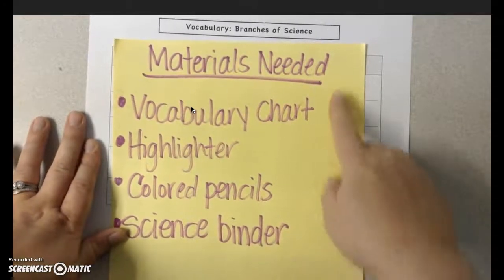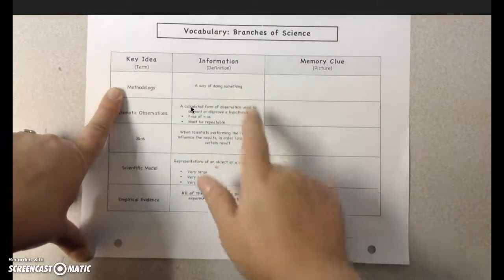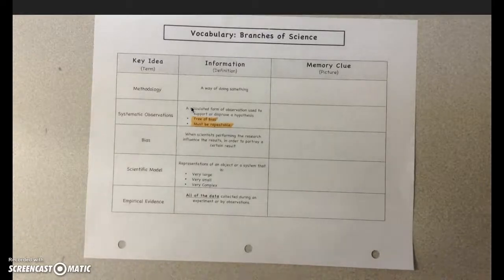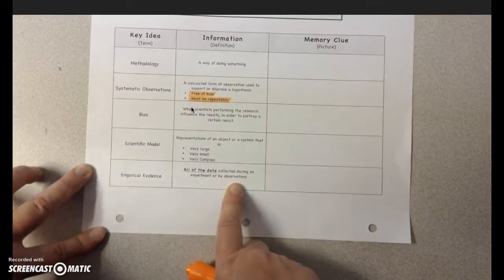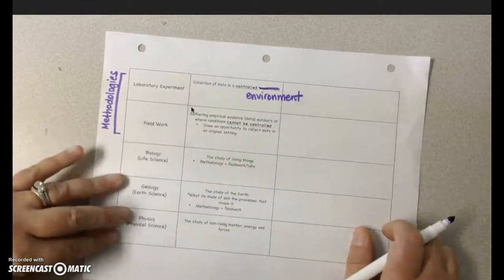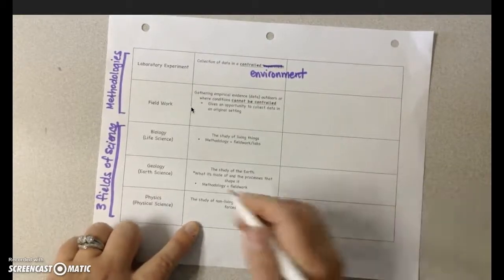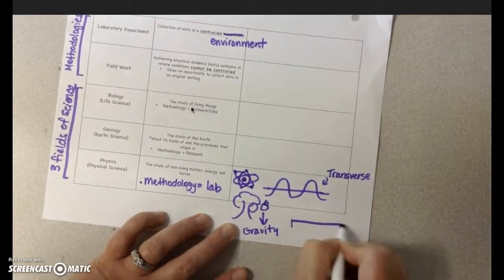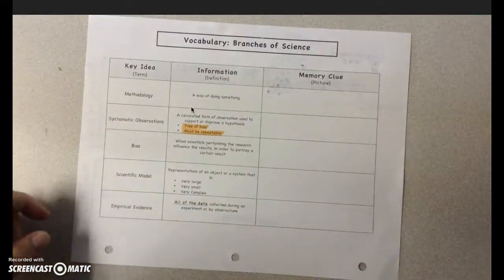Vocabulary Chart: Branches of Science